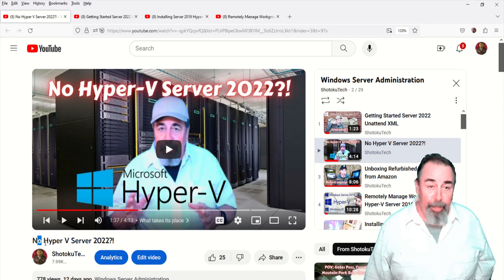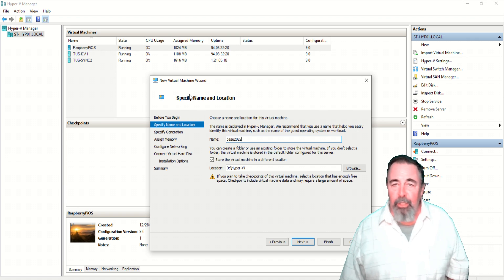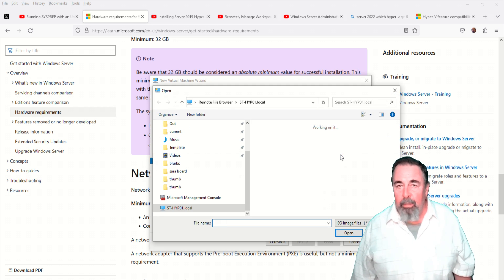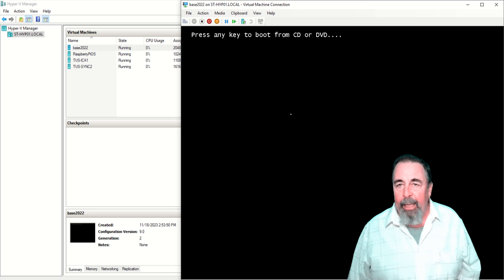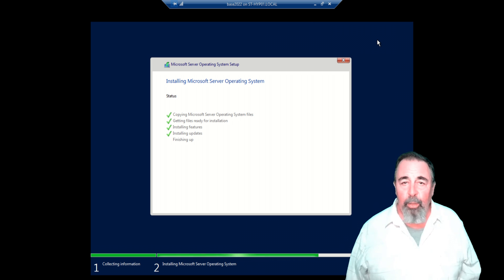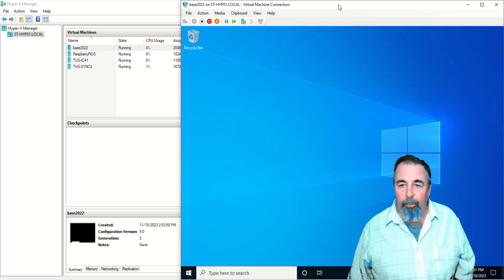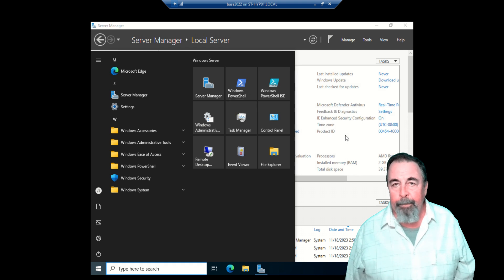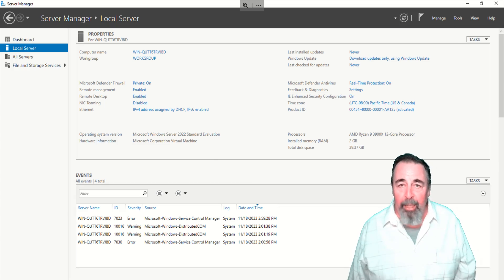Windows Server 2022 Setup Run-Through for Hyper-V Base Image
While there is no Hyper-V Server 2022, I want to deploy new Windows Server 2022 VMs in my lab, running on Hyper-V Server 2019. The objective here is to make an server image that has Remote Desktop enabled and Server Manager does not automatically run at startup. This gets us ready for the next step: running SYSPREP /Unattend to tweak a few more settings. That's in the next video. By the time we are done, we will have a refined parent disk image to run differencing disks representing unique VMs all based on this same base image. A simple PowerShell script can then deploy a new VM in seconds and we'll be able to RDP to it immediately after turning it on. Follow along more more Windows Server administration adventures.
Hyper-V feature compatibility by generation and guest.